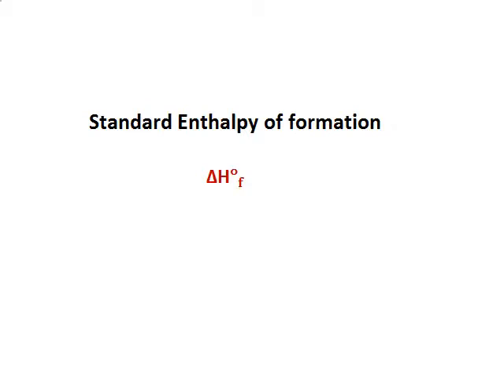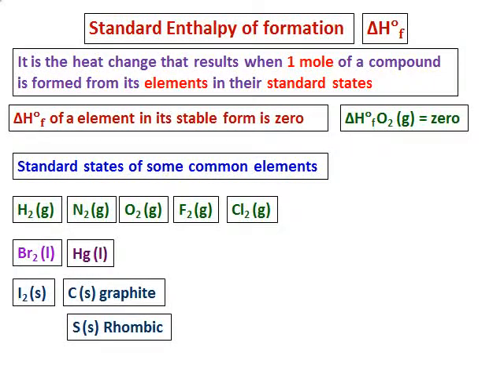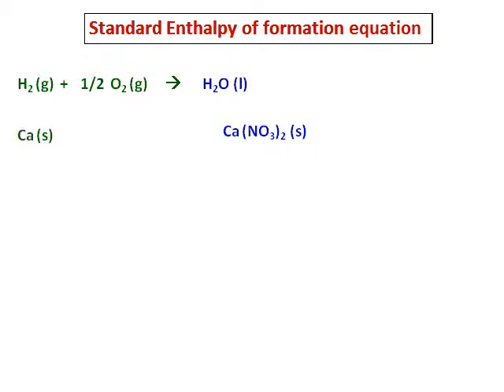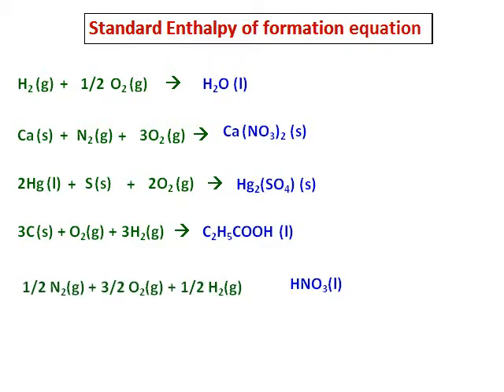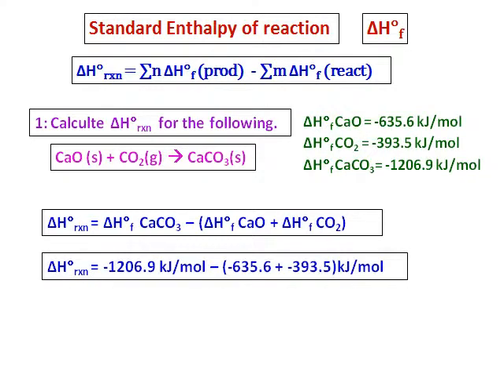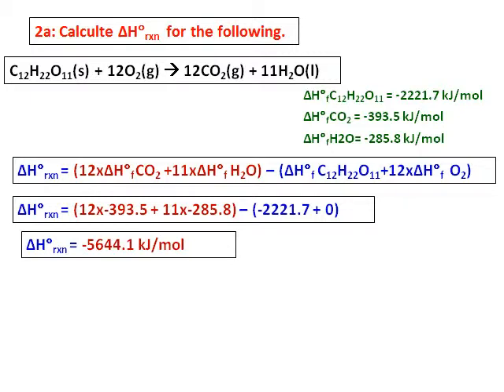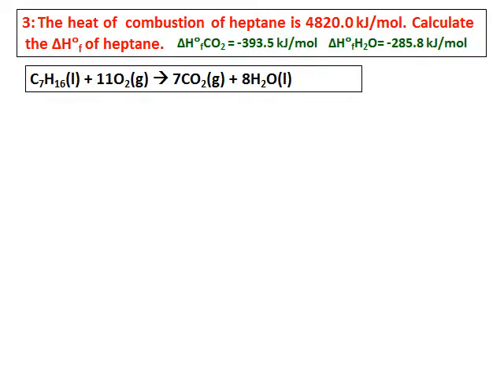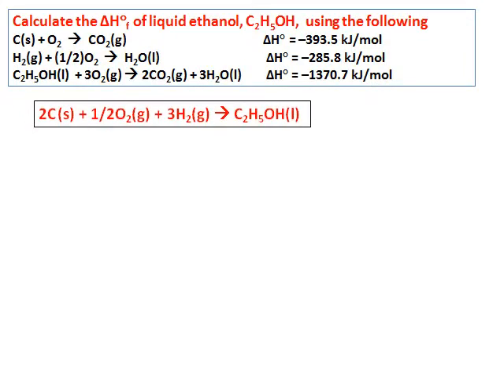6 Thermochemistry Heat of formation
Questions on enthalpy of  formation